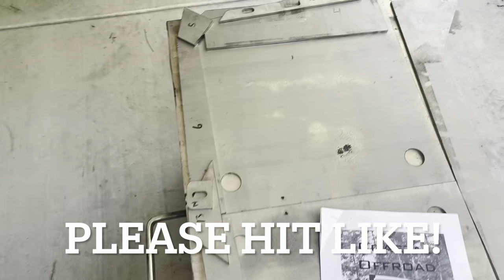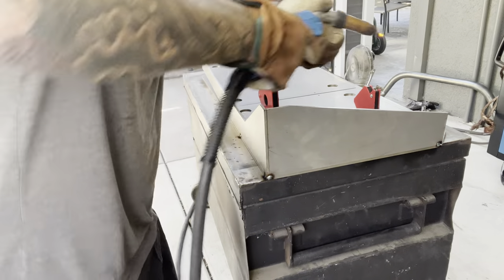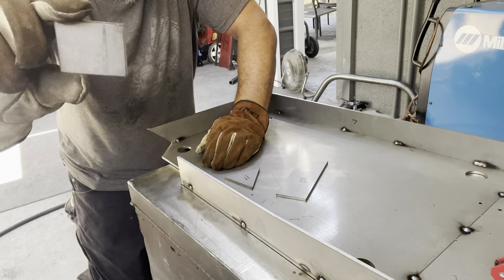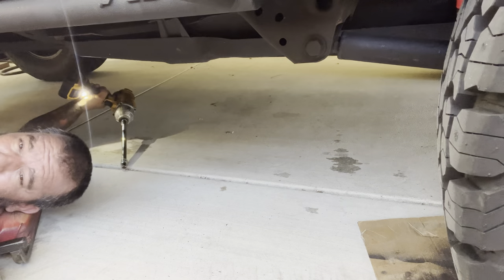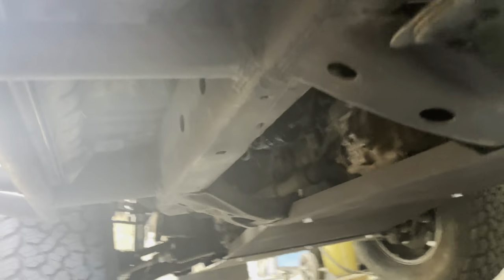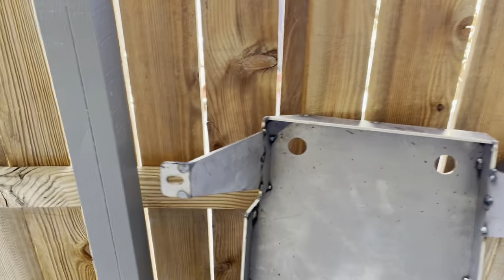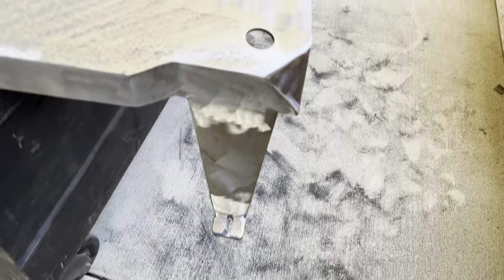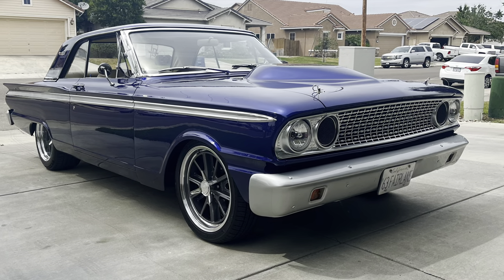Coastal off-road gas tank skid plate build and install!! 3rd Gen 4Runner